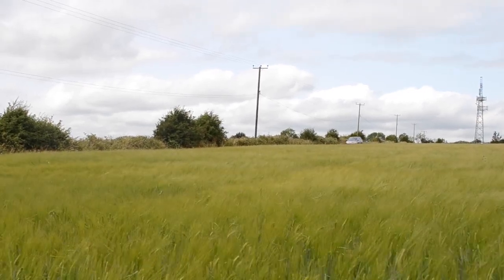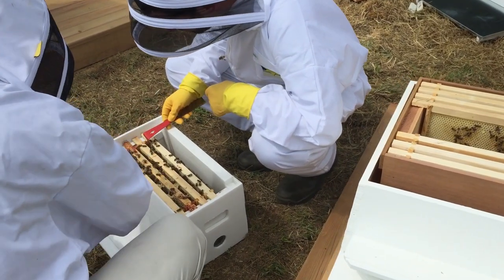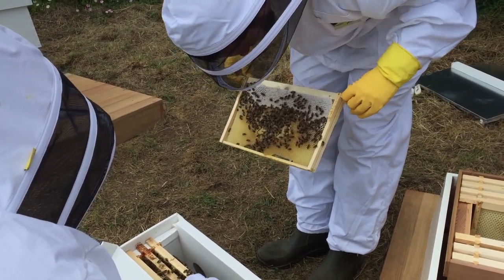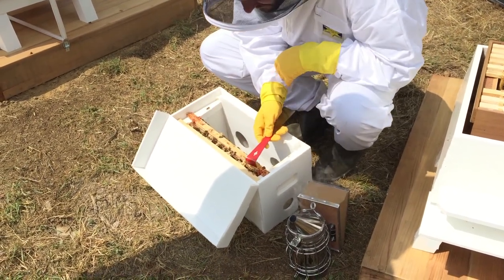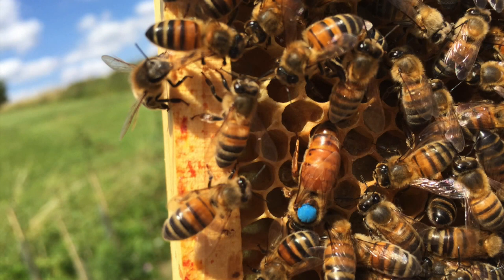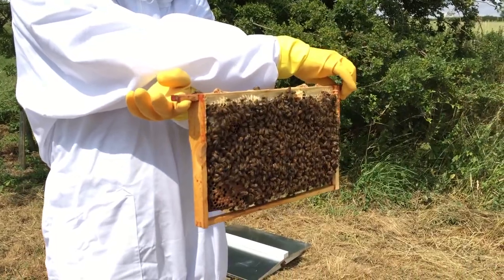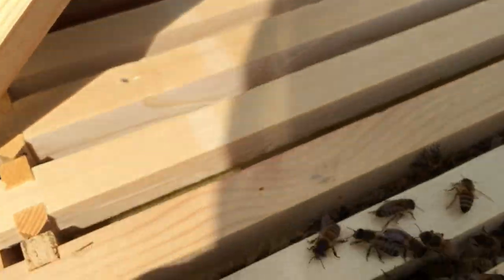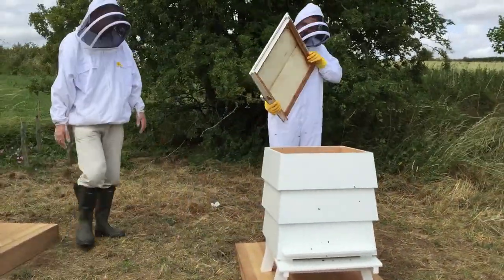Honeydale Vlog 3: Beekeeping Part 3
The third instalment of our Honeydale Farm video blog shows our bees arriving at the farm! Paul talks us through the details of transferring the bees from where they were originally brought along to the farm, and making sure they go into the hives without any problems and settle in as they should.